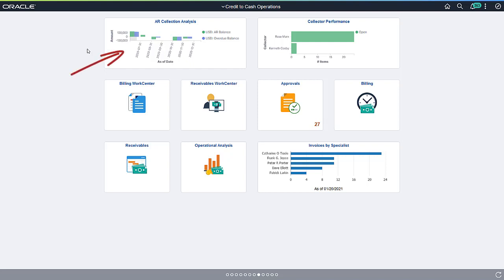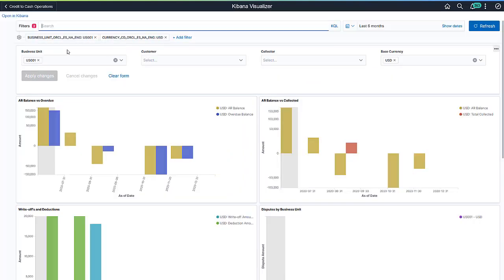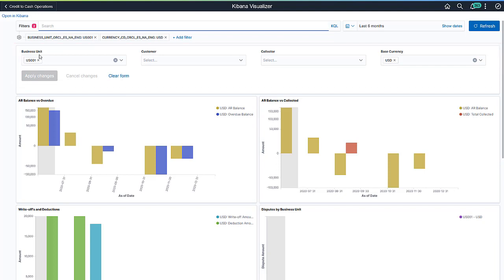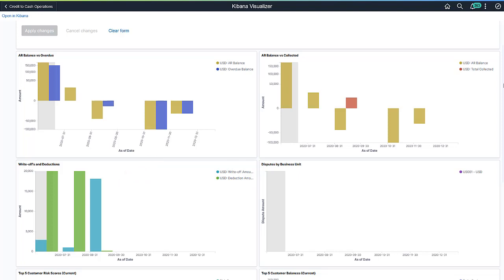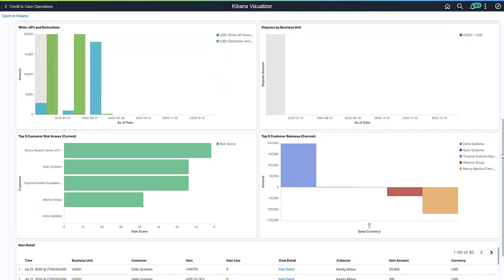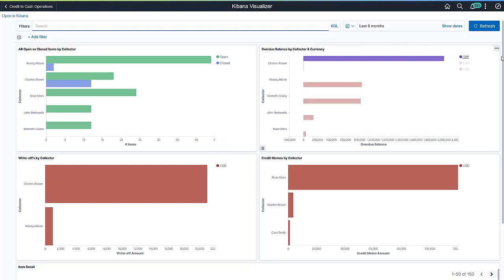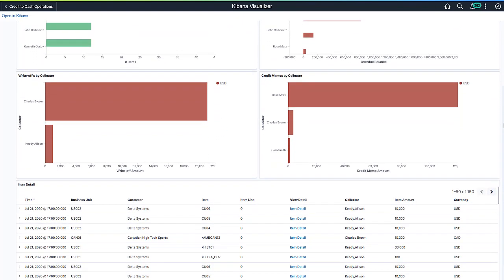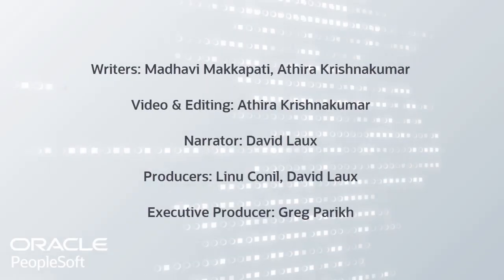PeopleSoft AR Collection Analysis and Collector Performance with Kibana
Using Kibana, your organization can visualize financial data as charts, tables, and more.

Accounts Receivable transactions, within the collection process, have a critical need for data visibility. The Kibana dashboards give you the power to handle massive volumes of data.